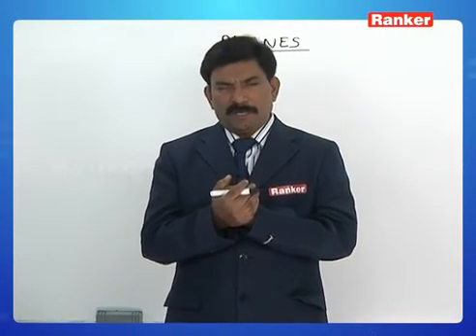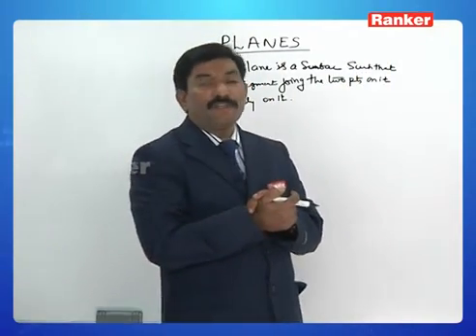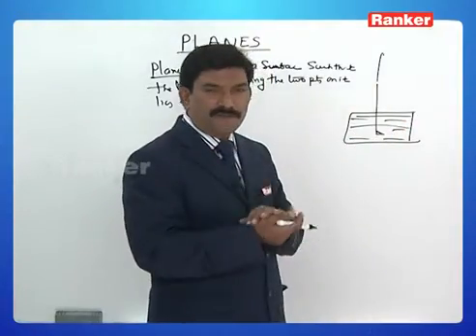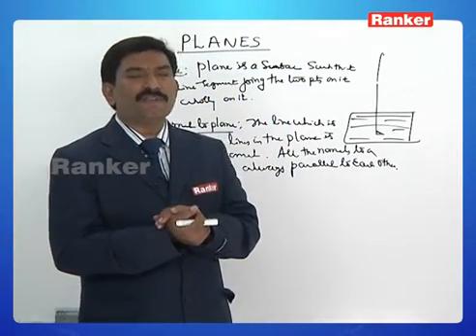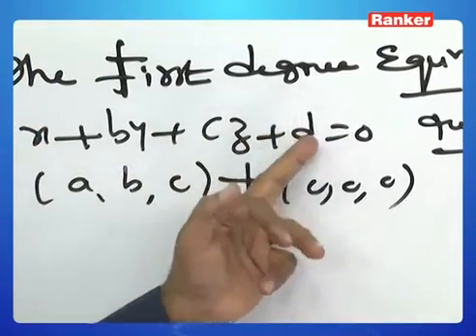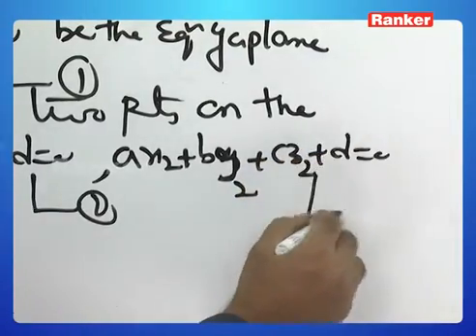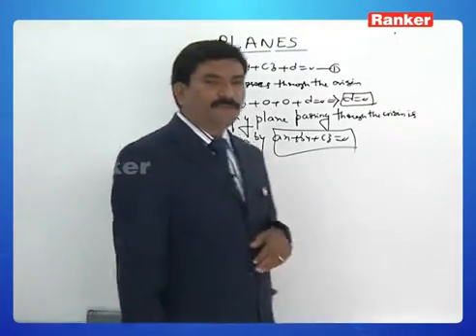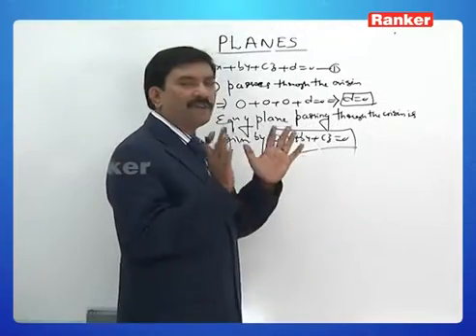IIT JEE(Main) | EAMCET | Maths Video lessons | Three Dimensional Geometry - Planes Introduction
RankersLearning: Mathematics - Three Dimensional Geometry - Planes Introduction to preparing for JEE(Main) & EAMCET through online coaching. Enquire to get Full Video-Lectures @ to prepare for JEE(Main) & EAMCET.